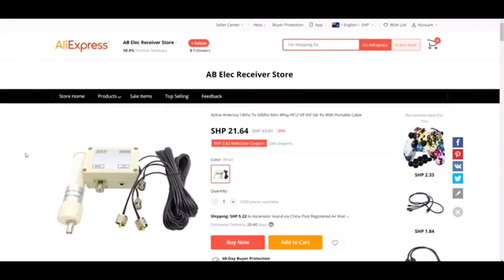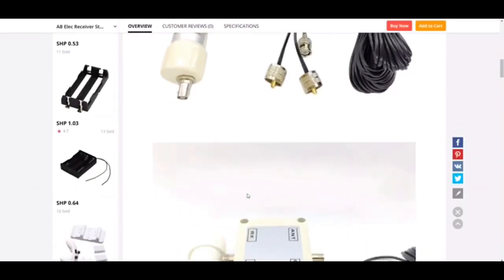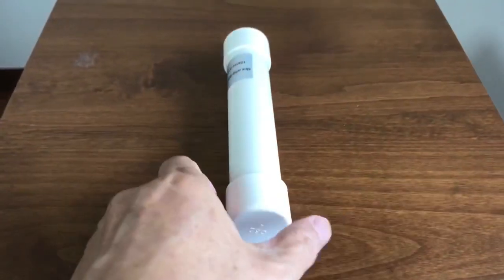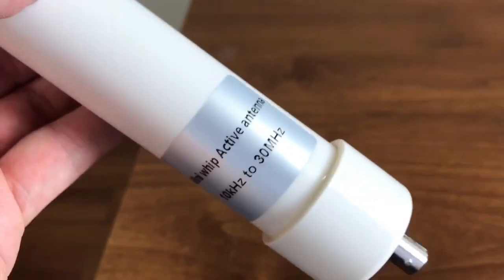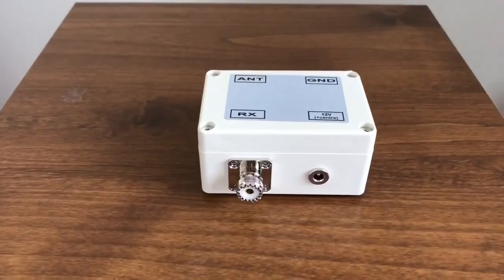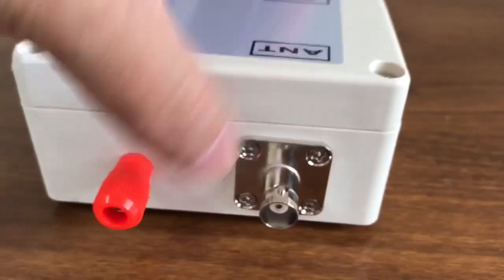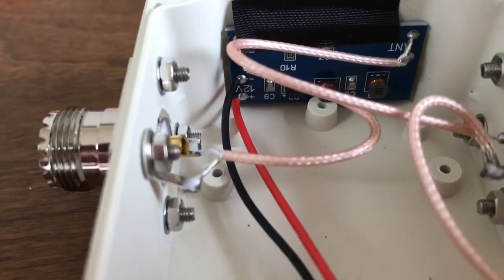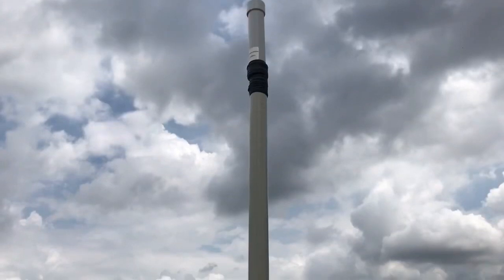📡 First test of the Mini whip Active antenna 📡 ミニホイップアンテナ 比較テスト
[ Ali Express ]
Active Antenna  10Khz To 30Mhz Mini Whip Hf Lf Vlf Vhf Sdr Rx With Portable Cable

📡 R.PILIPINAS 15640kHz , Tinang Philippines ,2900 km
Pwr.250kW   AZ=270  Language Filipino
2019 JUL.24 2:50  UTC
RX:Sony ICF-6500
QTH :Tokyo Japan

The condition of the day was the worst. The signal was weak and at a noise level. But it was a good environment to compare antennas.
I would like to compare with other bands in the future.

HPF circuit diagram Final
ハイパスフィルターの試作
自作HPFの簡易テスト